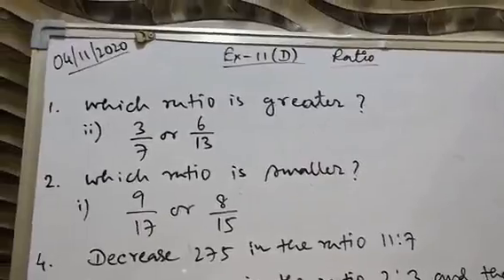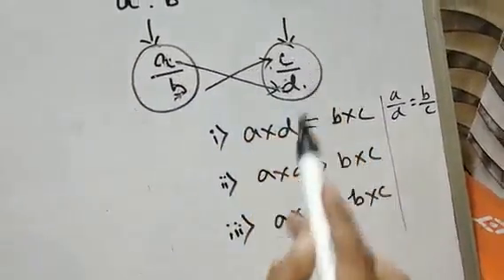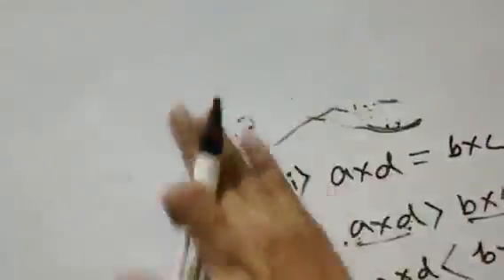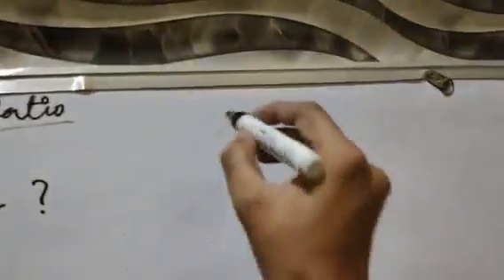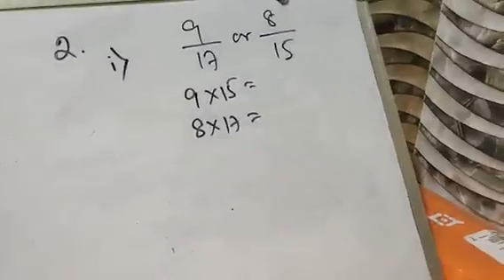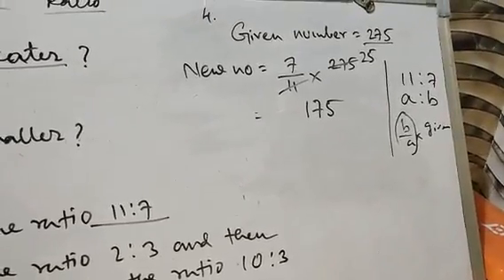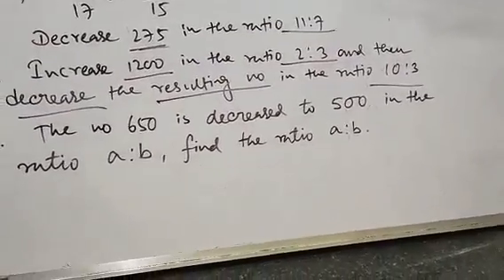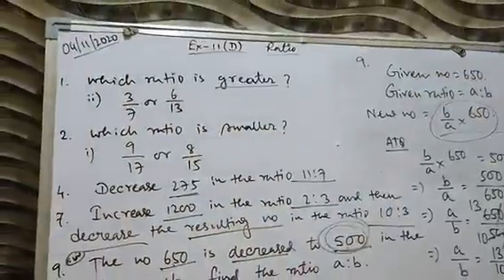RATIO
Lecture 4